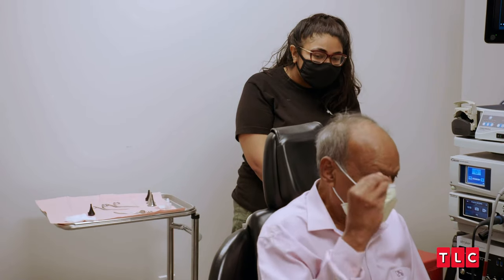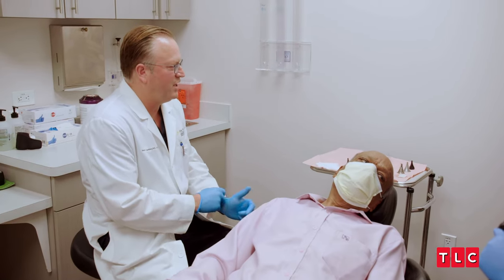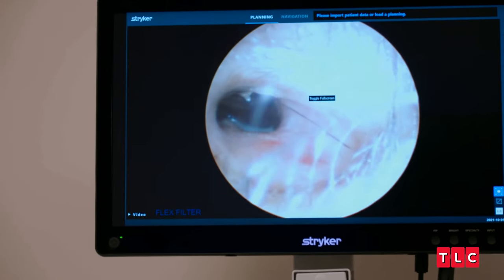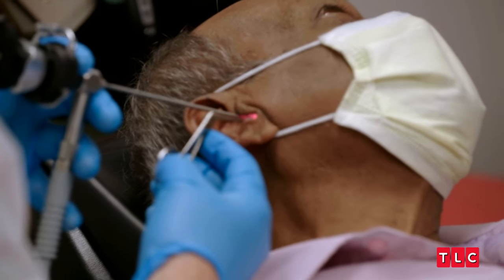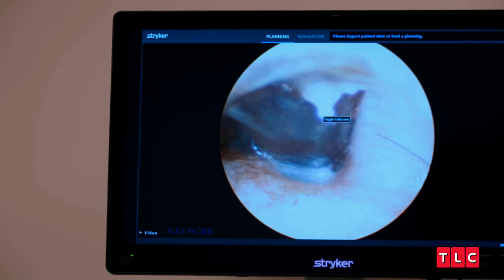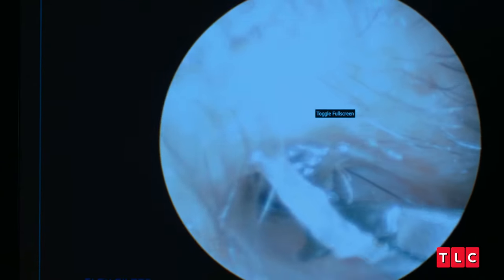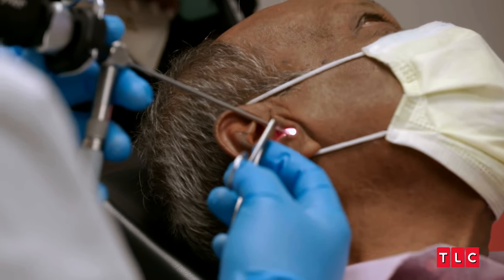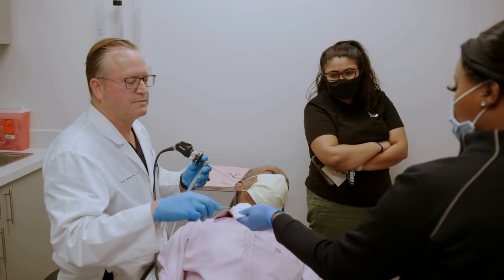Bug Crawled Into a Patient's Ear! | Stuck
About Stuck:
Welcome to the world of stuck objects, such as an insect in an ear or a vibrator inserted so deeply in a rectum that not even the ER doctors can reach it. Crazy things get caught in every hole in the body and have to be removed by medical professionals.